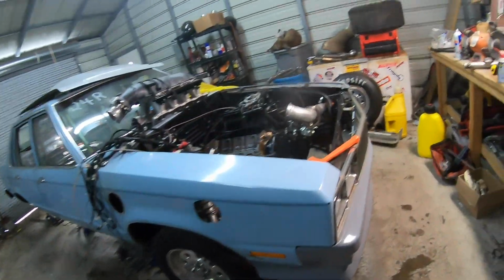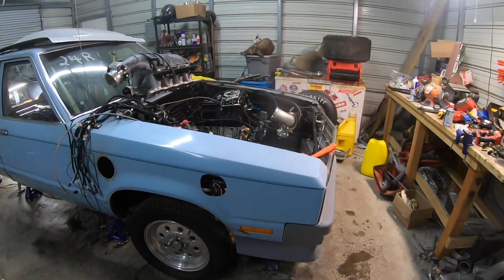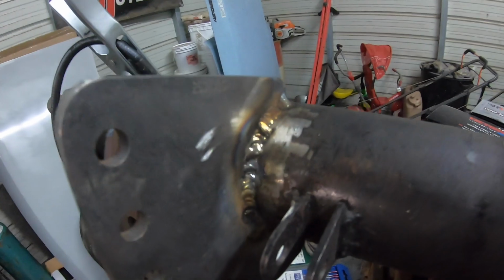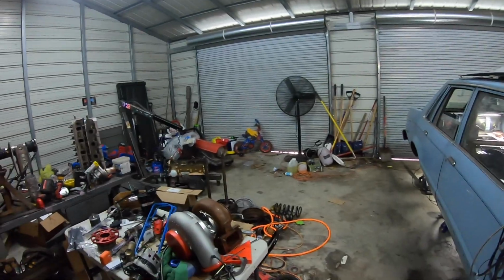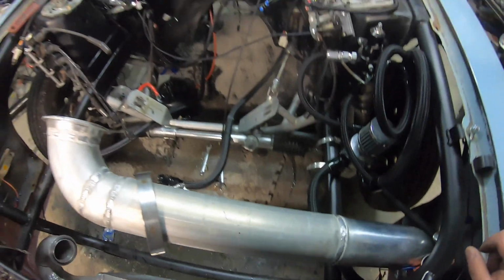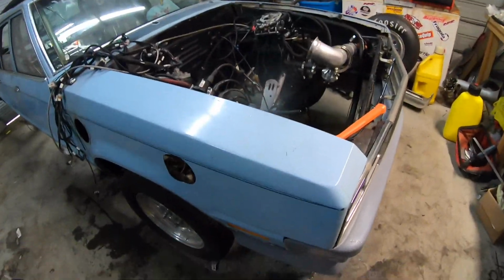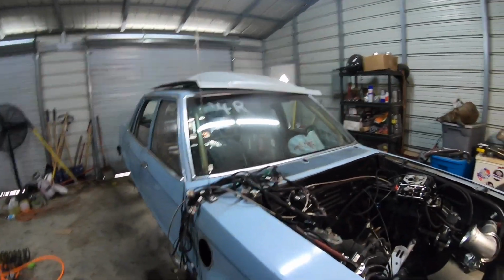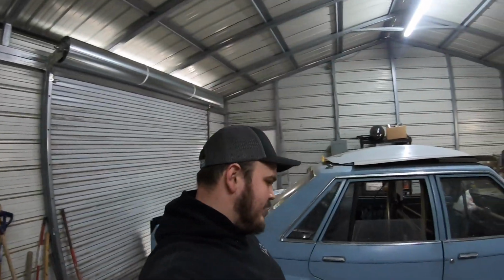8.8 Rear End Ready for a Beating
8.8 Rear End Ready for a Beating